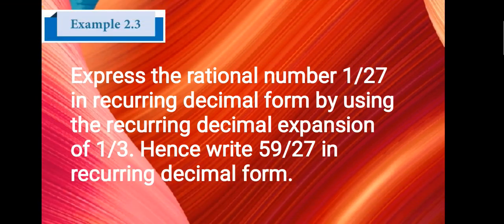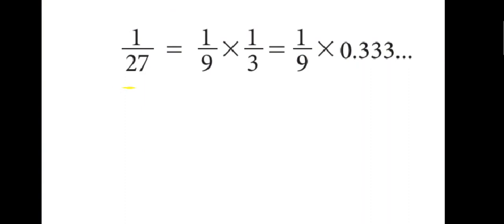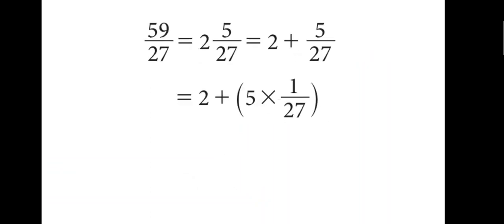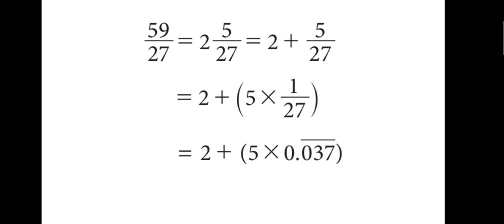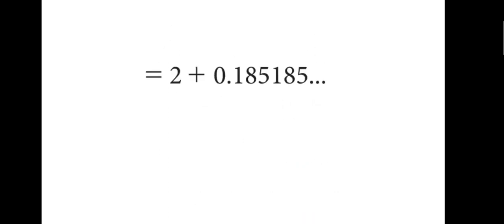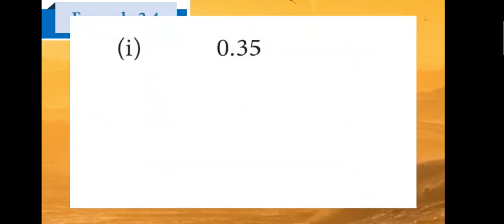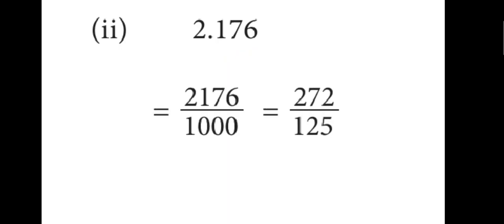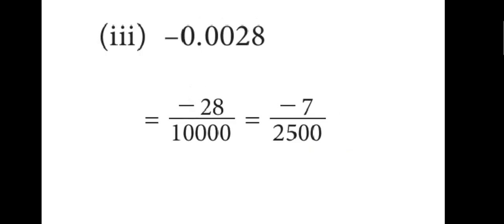Decimals to fractions